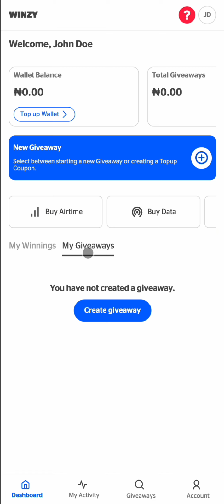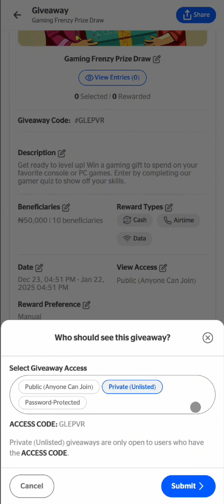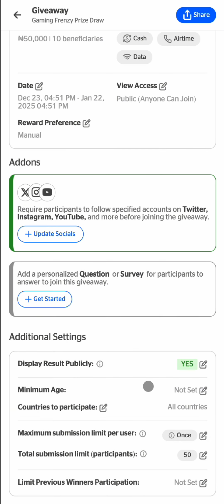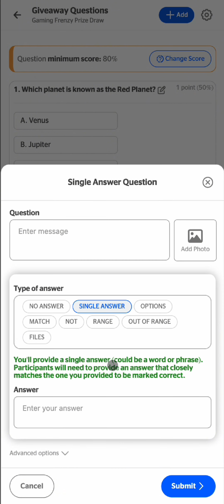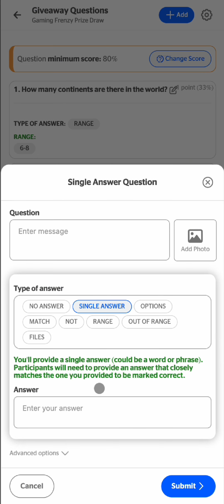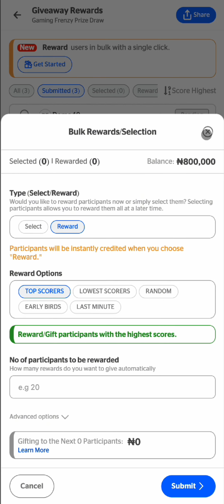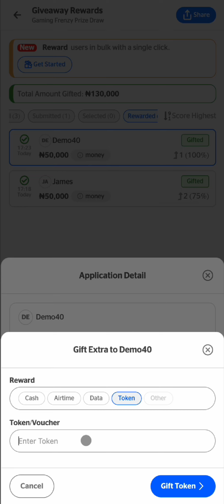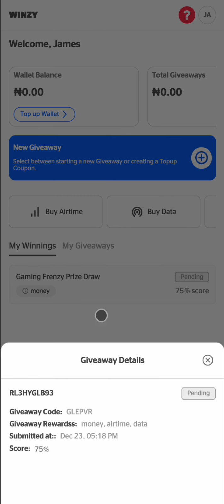How to Create and Join Giveaways on Mobile | Step-by-Step Guide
Learn how to create and participate in exciting giveaways directly from your mobile device! 🚀

In this video, we walk you through:
✅ Creating a Giveaway: Step-by-step instructions for hosts to set up their own giveaway.
✅ Joining a Giveaway: Easy guide for participants to join and win amazing rewards.

Whether you're looking to promote your brand or simply join in the fun, this video has got you covered!